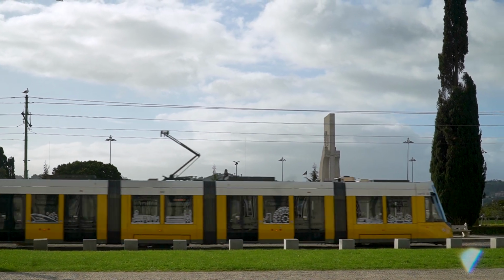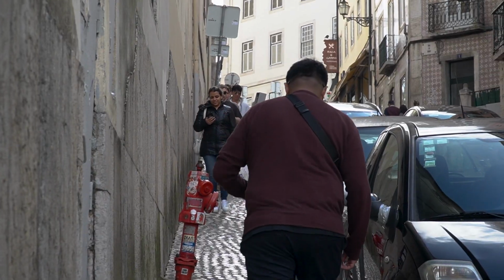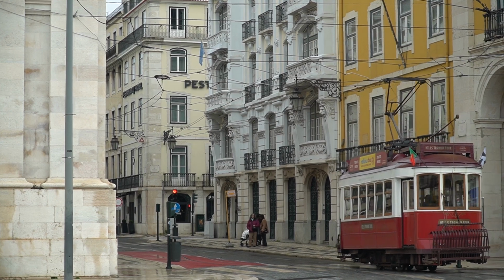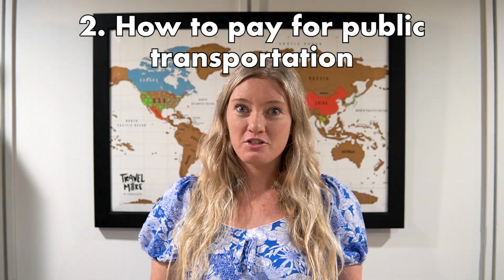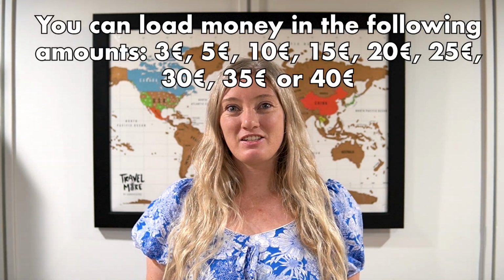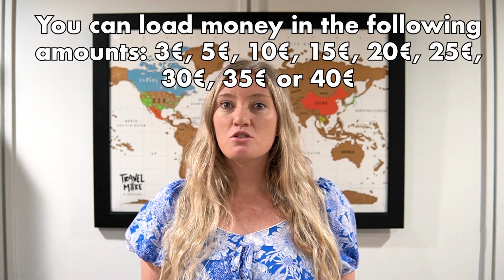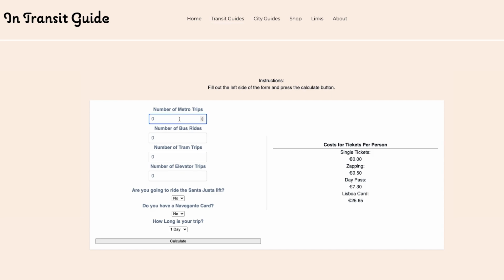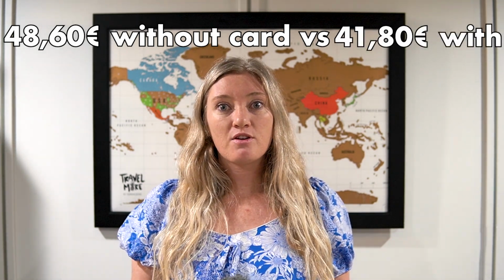Must know before visiting Lisbon Portugal | Public Transportation Guide 2025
When exploring a new city in Europe public transportation is often the best and cheapest option to get around and Lisbon is no exception. There are plenty of affordable options in Lisbon and Portugal in general has affordable trains as well. In this guide we'll share how much public transportation costs, how to pay for your tickets, and if the Lisboa Card is worth it.

Video Chapters
00:00:00 Introduction
00:00:23 Modes of transportation
00:02:44 How to pay
00:05:52 Is the Lisboa Card worth it?